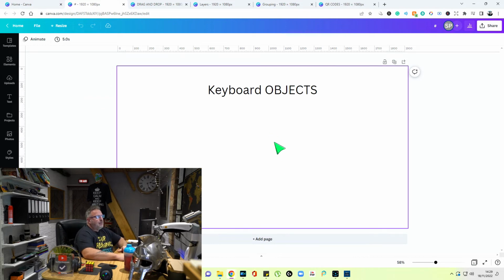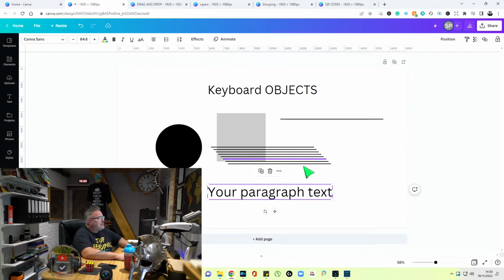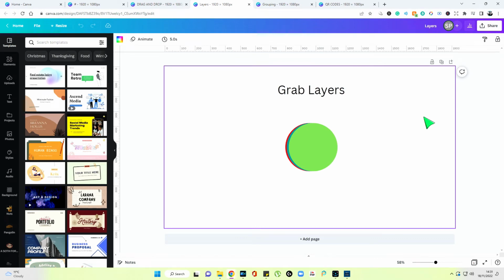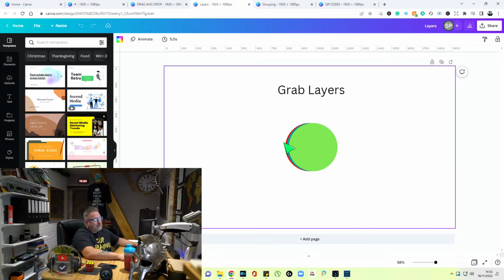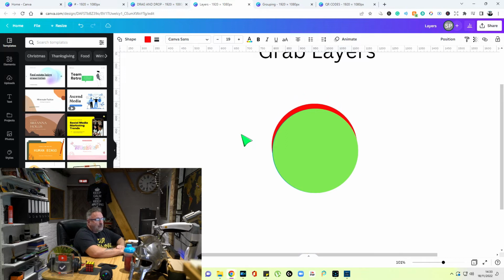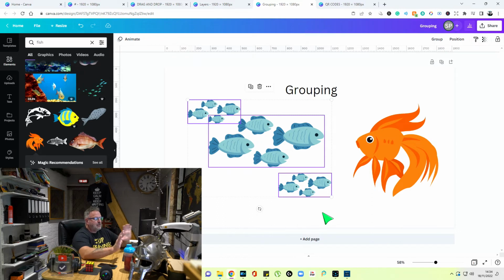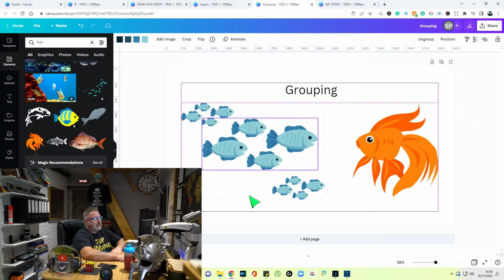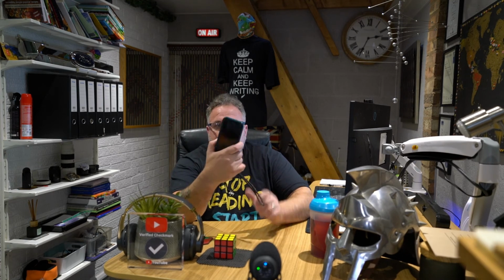5 Top Canva Tips. Easy and Super Useful.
Video Information

Canva is a great tool. The free version is excellent, and the pro version is even better. But I'm looking here at free version tips and tricks. I will try to publish more soon.